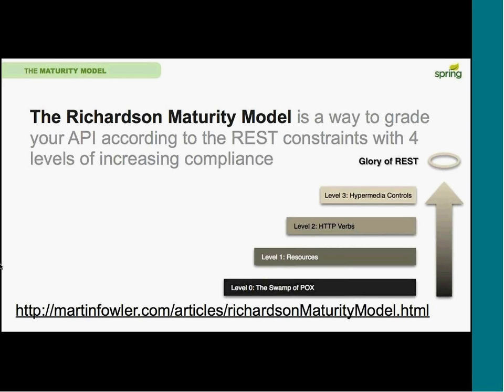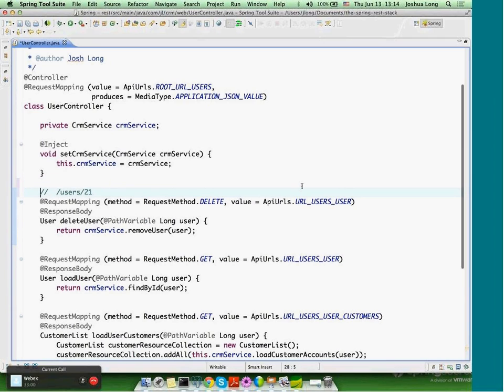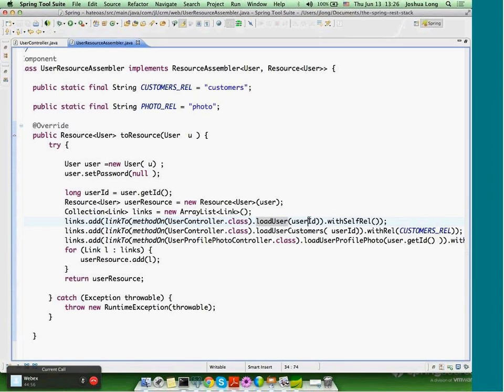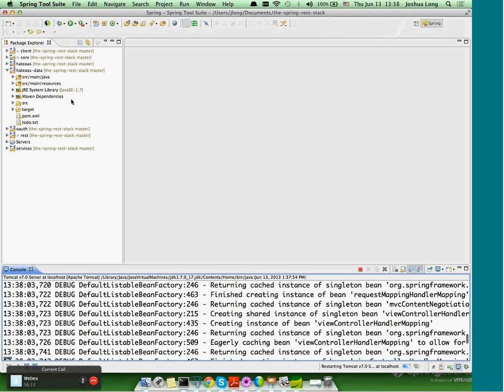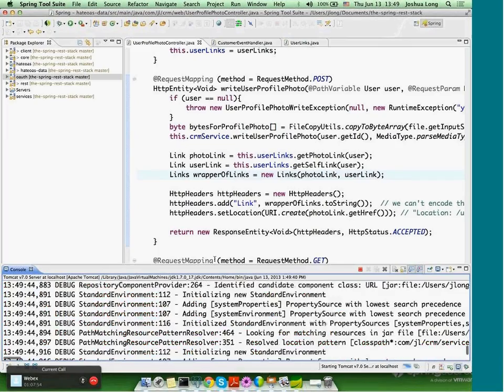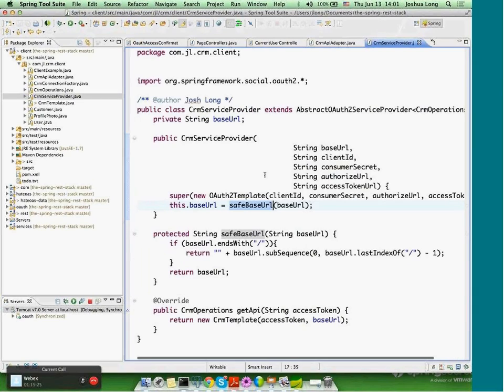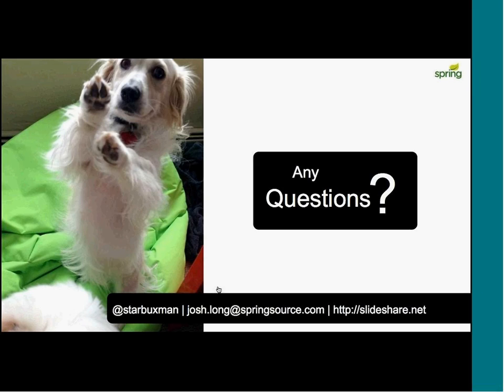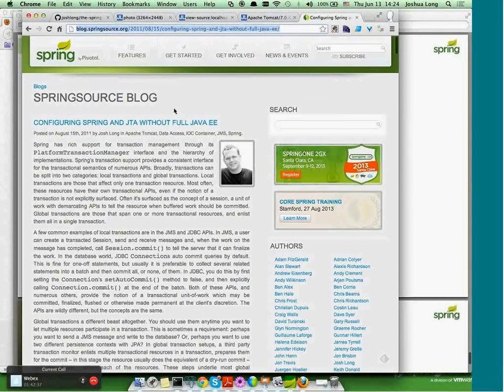Webinar: Building REST-ful services with Spring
Presenter: Josh Long
Today's applications don't exist in isolation. REST applications and web services are a great way to connect applications together. REST is a design principle that imposes no constraints on the client except basic HTTP support, which all platforms provide. Designing REST services, however, is still as much art as it is science, as standards are emerging. Join Spring Developer Advocate Josh Long, and stealth presenters Craig Walls and Oliver Gierke, as they introduces some of the ins-and-outs of REST API design with Spring, building on Spring MVC, Spring HATEOAS and answers some commonly- asked questions like how to secure REST-ful services, and how to tailor payload serialization to your specific use cases.